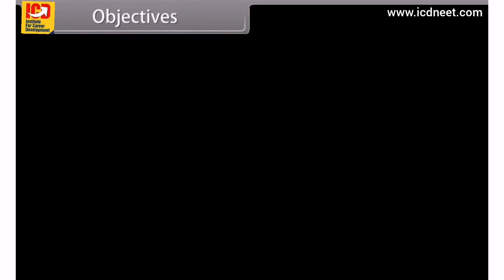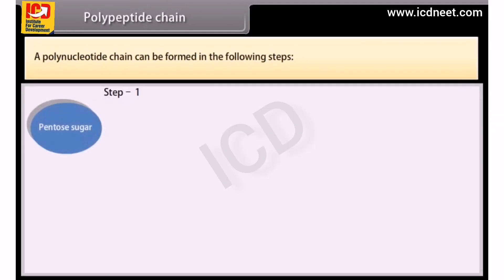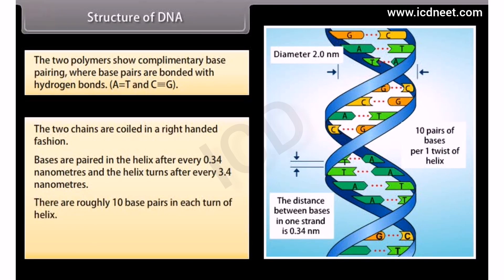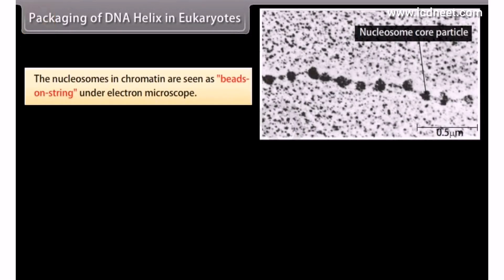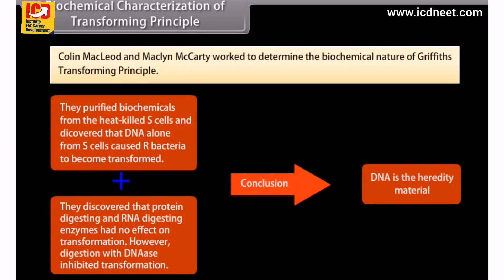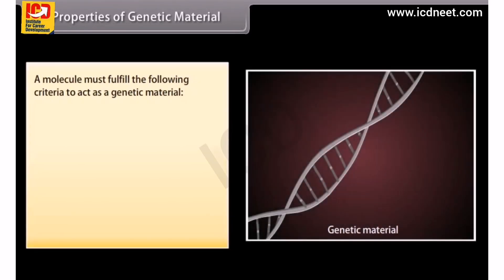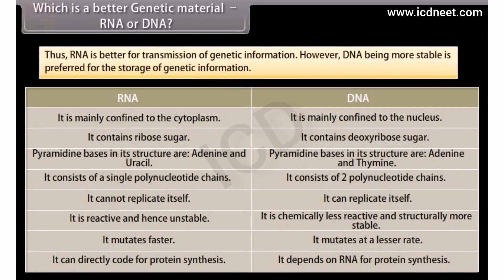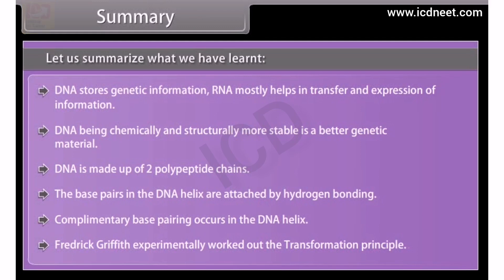Molecular Basis of Inheritance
Molecular basis of inheritance involves the study of genes, genetic variations and heredity. It explains how an offspring looks similar to the parents. DNA, RNA and genetic code form the basis of the molecular basis of inheritance

Deoxyribonucleic acid (DNA) and ribonucleic acid
(RNA) are the two types of nucleic acids found in living
systems. DNA acts as the genetic material in most of the
organisms. RNA though it also acts as a genetic material
in some viruses, mostly functions as a messenger. RNA
has additional roles as well. It functions as adapter,
structural, and in some cases as a catalytic molecule

THE DNA
DNA is a long polymer of deoxyribonucleotides. The length of DNA is
usually defined as number of nucleotides (or a pair of nucleotide referred
to as base pairs) present in it. This also is the characteristic of an organism.
For example, a bacteriophage known as φ ×174 has 5386 nucleotides,
Bacteriophage lambda has 48502 base pairs (bp), Escherichia coli has
4.6 × 106
 bp, and haploid content of human DNA is 3.3 × 109
 bp. Let us
discuss the structure of such a long polymer